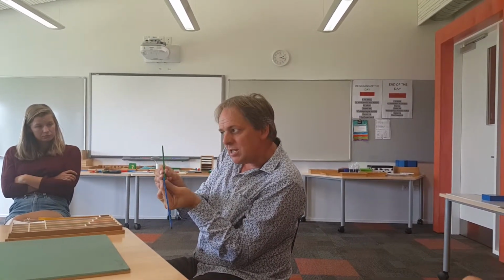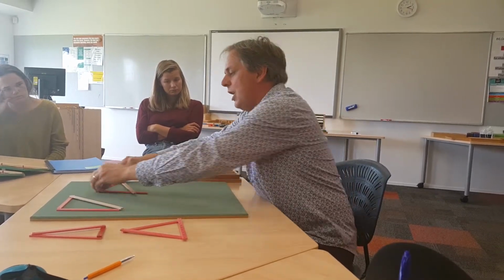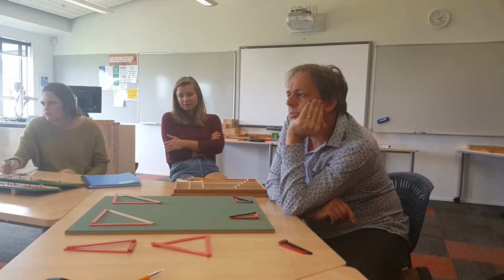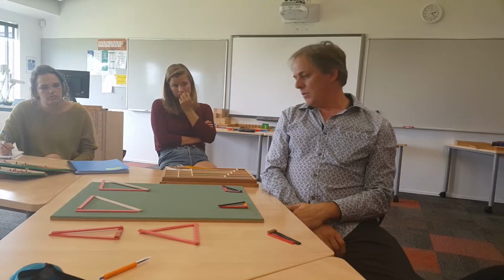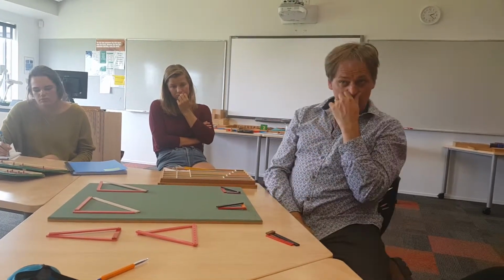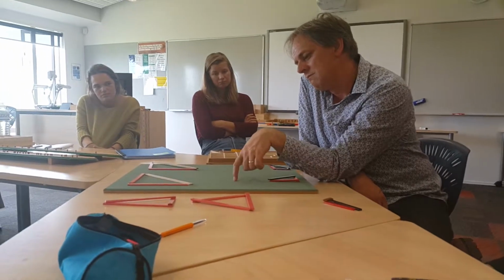Geometry part 2